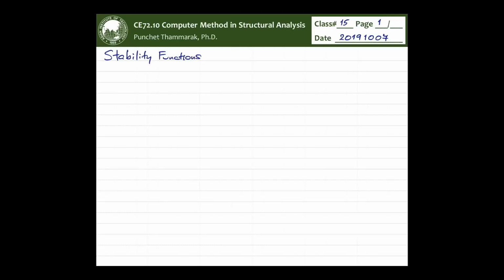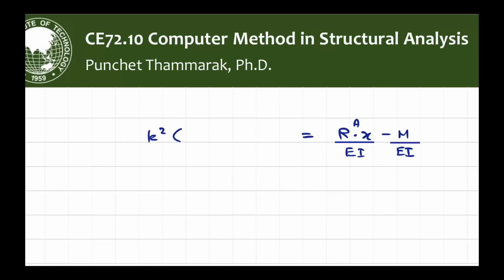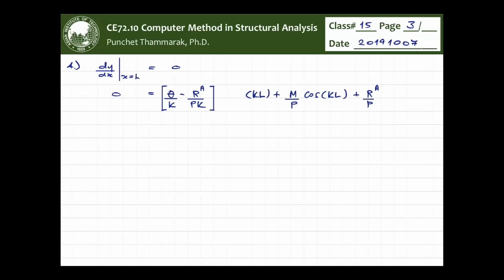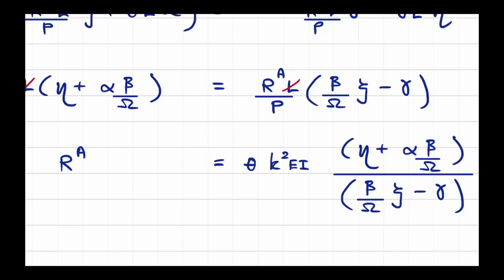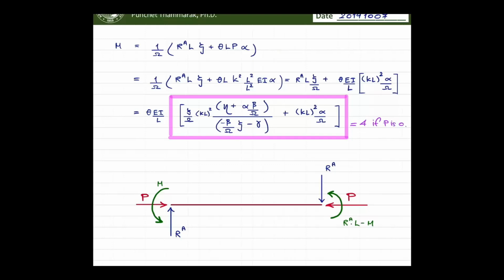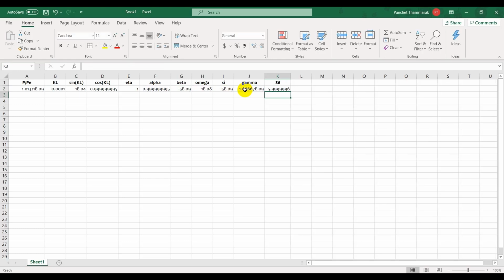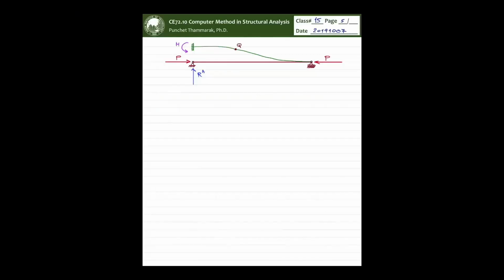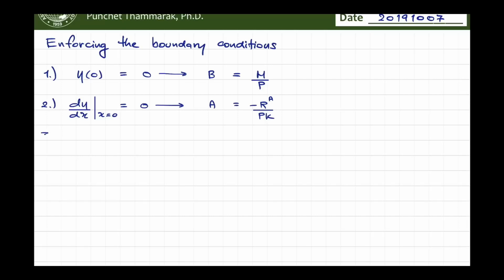CE72.11 CLASS15 2019/10/07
Nonlinear Geometry: Derivation of Stability Functions

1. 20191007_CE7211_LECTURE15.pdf